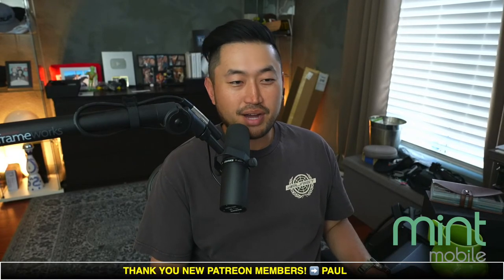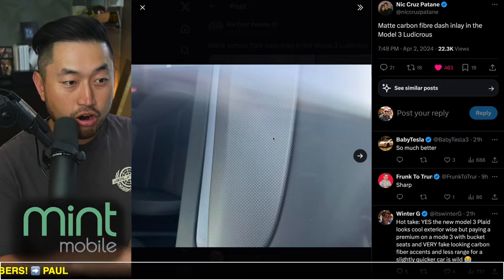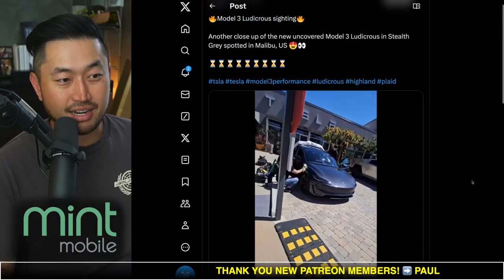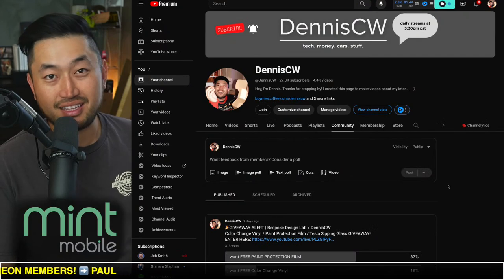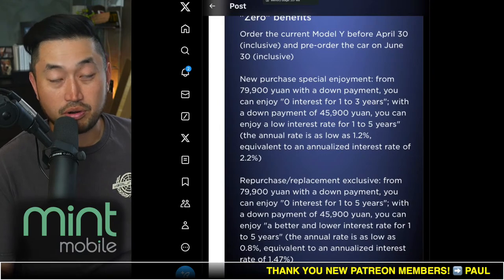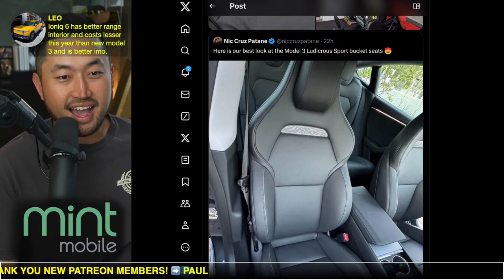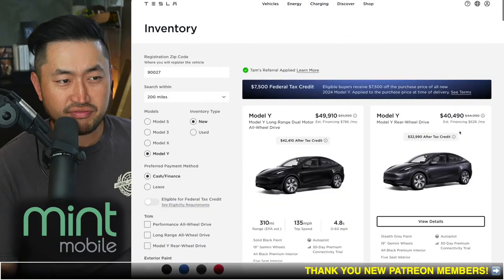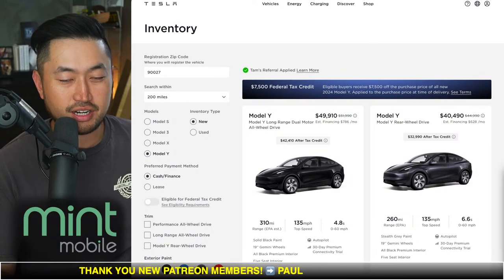Model 3 Ludicrous Seats Features & More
✅CHECK OUT Tenet's EV-ONLY Lowest Payment Financing ⬇️
FINANCING / REFINANCING AVAILABLE | LOWER YOUR PAYMENT $150+ 👇